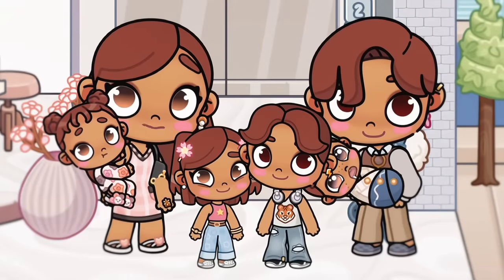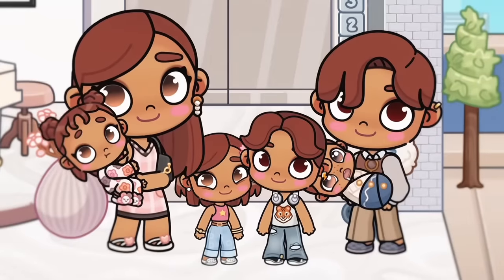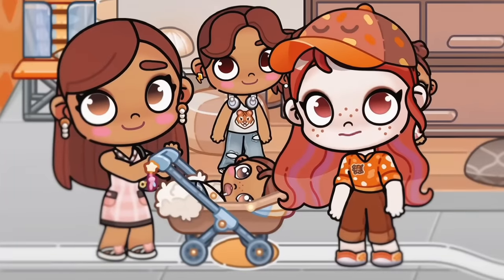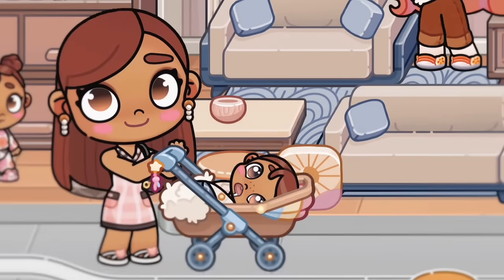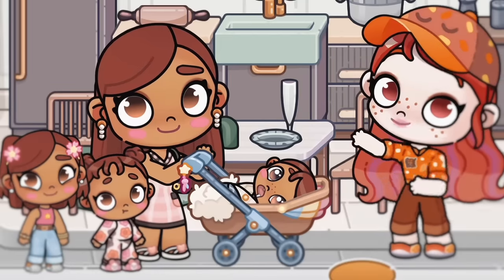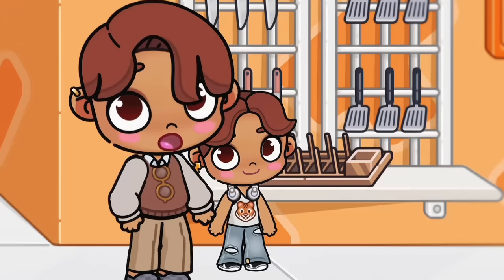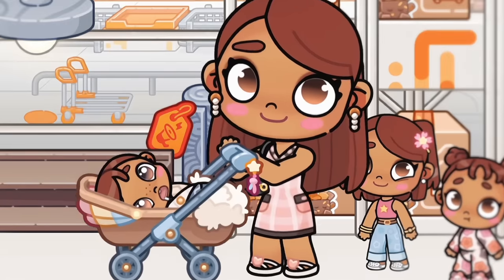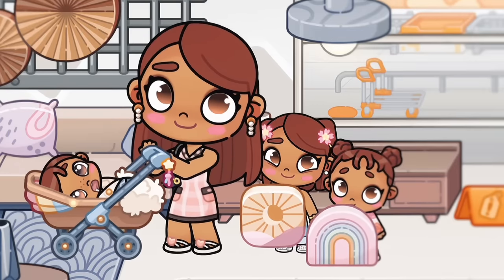Going to Home Depot *THINKING ABOUT RENOVATING* 🏡🌺 || *with voice* 🔊 || avatar world 🌍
hope u enjoyed the vid,
Bio ib: ​⁠ristoca

 [ we go to Home Depot
To see what they have *THINKING ABOUT RENOVATING* ]

Most questions I get asked 💝
𝗵𝗼𝘄 𝗼𝗹𝗱 𝗮𝗿𝗲 𝘂? I’m 11-12
𝘄𝗵𝗮𝘁 𝗱𝗼 𝘂 𝗲𝗱𝗶𝘁 𝘄𝗶𝘁𝗵? CapCut, colourtone, and wink 🍰
𝘄𝗵𝗼 𝗶𝗻𝘀𝗽𝗶𝗿𝗲𝗱 𝘂? It’s Nora, she has always been my inspiration!

More of my content to watch! 🎧
   • Going on a vacation to *FRANCE* ...
   • Packing for a vacation to  *Franc...

I do not claim any of the music in my videos

𝐒𝐨𝐦𝐞 𝐭𝐚𝐠𝐬 𝐟𝐨𝐫 𝐋𝐮𝐯𝐥𝐲𝐛𝐞𝐥𝐥𝐚𝐚! ( ignore ) 🎀 '